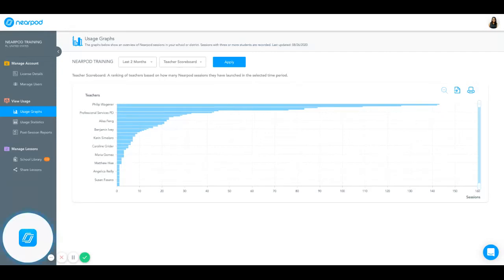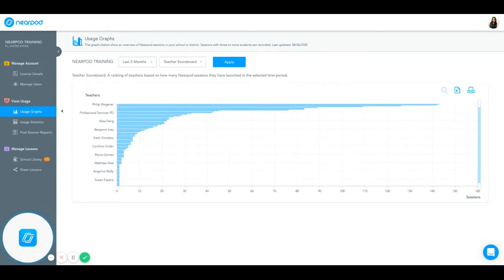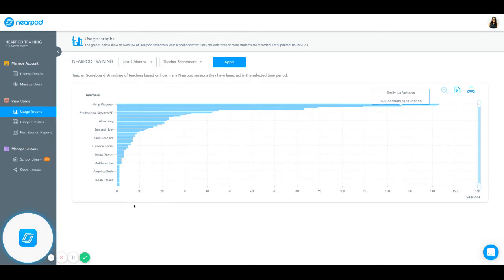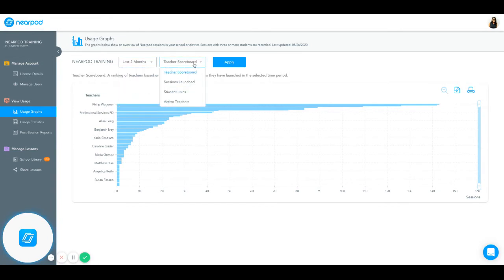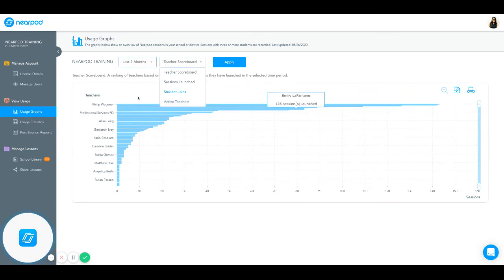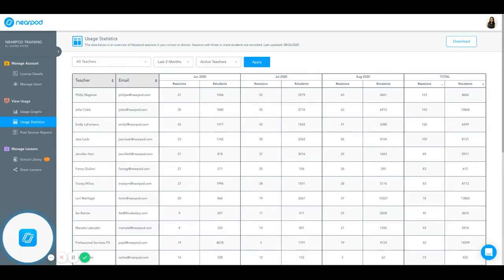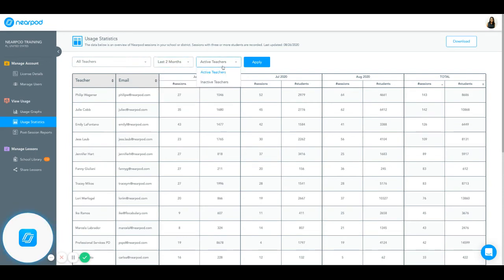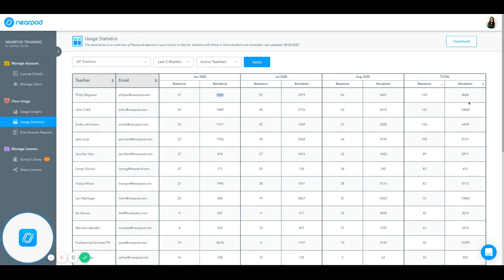Viewing usage reporting for School Administrators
Learn how to view and download usage statistics as a school administrator. You can see overall usage across your entire school and access more detailed reporting by teacher.